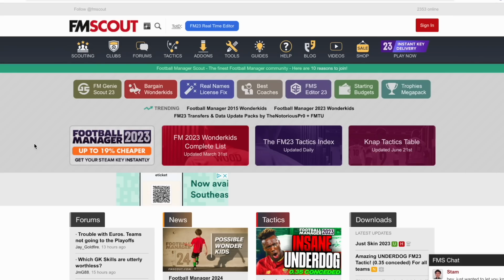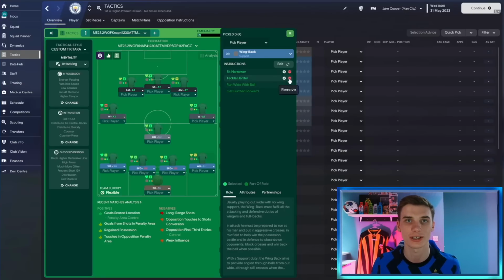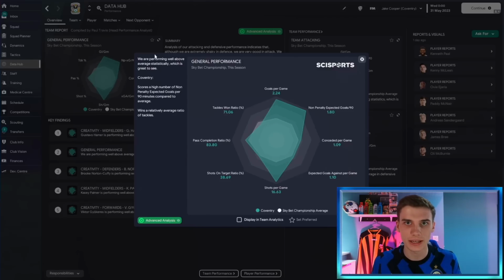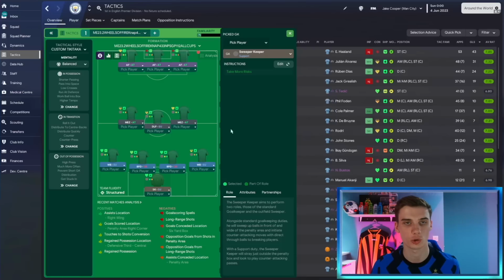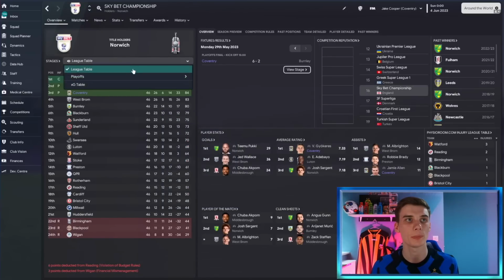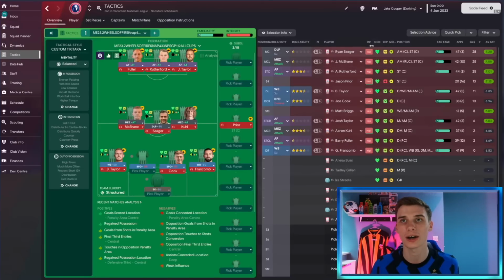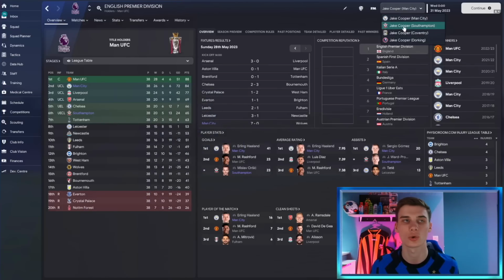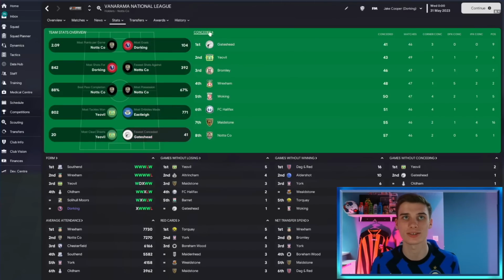Is This The BEST Tactic In FM23? | Best Football Manager 2023 Tactics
Today, Jake tries to find the best Tactic in FM23, comparing 3 of the best rated knap tacics so far in Football Manager 2023! Is this the Ultimate Knap tactic?

Be sure to follow Jake's own channel and Twitter - See more Rebuilds here!

Get your FM23 Steam key much cheaper than Steam store! Free bonus: A special site badge for members. Support FM Scout.